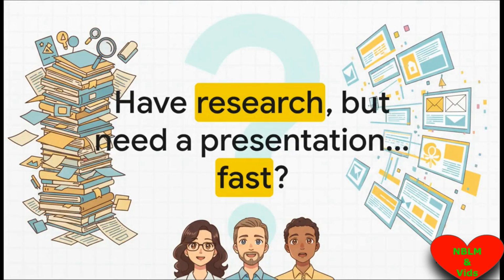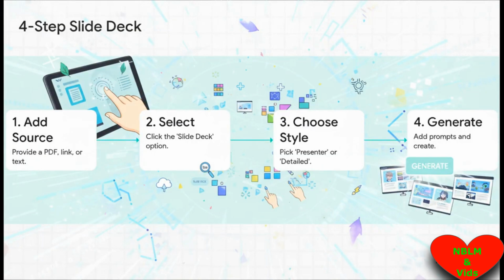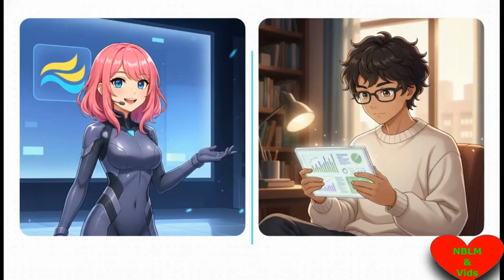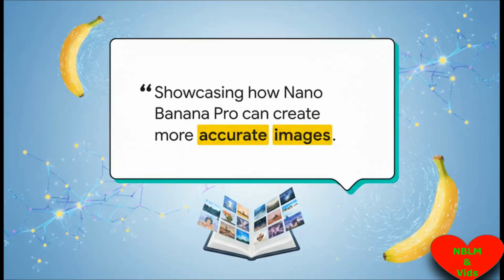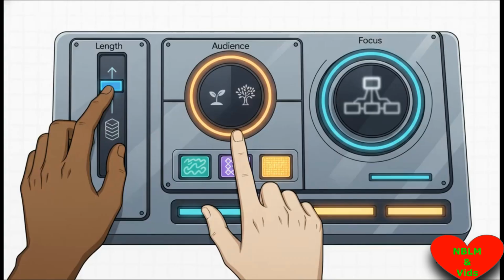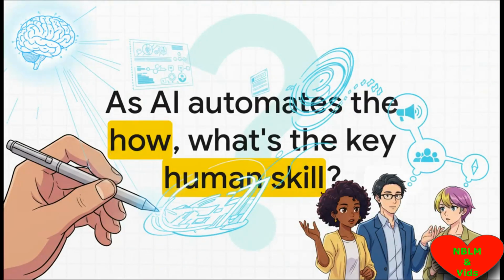NotebookLM Text to Professional Visuals Designed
You spend hours, maybe even days, just deep in research. You're pulling together incredible stuff from articles, PDFs, all these different links. You've got all the goods, but now you have to actually show it to people. And that last step, turning all that dense text into a clear, slick presentation, that can be the toughest part of the whole project. I mean, you know that feeling, right? You're just staring at a folder that's packed with sources, and the deadline for that slide deck or that onepage summary is just looming. You need to get your points across visually, but you have absolutely no time to start designing from scratch. So, what if you could just skip that whole painful step? Well, check this out. Google's Notebook LM just rolled out two brand new features that are total game changers. They honestly feel like a magic button for this exact problem. Now you can automatically generate beautiful infographics and even complete slide decks right from your source materials. This is a huge deal. Okay, let's dive right in. Starting with the first new power tool, instant infographics. And we're not just talking about a simple summary of text. This is about transforming your research into a real visual story. Something that's super easy to share and for people to understand in a single glance. And the process, it's ridiculously simple. You literally just add your source. Could be a PDF, a web link, whatever. You click the infographic button and boom, you're pretty much there. It's a true one-click transformation, taking you from raw data to a finished design. But what's really cool is the amount of control you have before you even hit generate. You can pick a square format if you know it's going on social media. You can decide if you want a super detailed breakdown or just the quick highlights. And you can even give it custom prompts. You can say, "Hey, use a blue color theme or focus on the three main statistics." This means you're not getting some generic output. You're actually tailoring the visual for whoever you're trying to reach. And here's the crucial part. It's not just fast, it's actually highquality. The source material for this explainer showed an infographic that was a 5.7 megabyte file. Now, that's a seriously highresolution image. It's ready for printing or dropping into a professionallook report. You get all that speed without having to sacrifice any of the quality. All right, so that's infographics. But let's move on to the next feature cuz this is where it gets even more powerful. If a single infographic isn't quite enough, Notebook LM can build an entire presentation for you. We are talking about going from a dense research paper to a totally ready to present slide deck in just a matter of minutes. And you guessed it, just like with the infographics, the process is incredibly straightforward. You add your source, you select slide deck, you pick a style, and we'll get to that in just a second, and you click generate. All the heavy lifting of figuring out a narrative structure and creating the visuals. It's just done for you. Now, this is where you get to make your most important strategic choice. Are you making presenter slides that have very little text and are perfect for talking over during a live presentation? or do you need a detailed deck that's packed with info and can be sent out as a standalone document? Notebook LM can handle both because it understands that how you deliver the information is just as important as the information itself. So, for example, if you chose those presenter slides based on a blog post about some new AI model, you'd get a super clean, punchy title slide just like this. See, it's designed to grab your audience's attention and set the stage for you, the speaker, to come in and fill in all the details. And beyond just those main styles, you have even more specific control. You can tell it the length of the presentation. You can tailor it for beginners or for experts. And you can even define the tone. You could literally say, "Give me a bold and playful style with a focus on step-by-step instructions, and it will do it." So, when you put all of this together, you're not just some passive user clicking a button and hoping for the best. Nope. You are the director. You get to guide the AI to create exactly the kind of visual communication you need for your specific audience and your specific purpose. Think of it like you're sitting at a control panel with all these different levers you can pull. You can pull the lever for the format, adjust the one for detail, set the length, and then use custom prompts to dial in the exact style and focus you're looking for. It's all about giving you precision in your communication. So, let's zoom out for a second. What does this actually mean for how we work? This isn't just about making some pretty pictures. It's about fundamentally changing the entire workflow from getting an idea to actually communicating it.